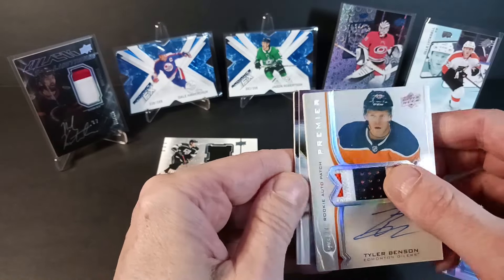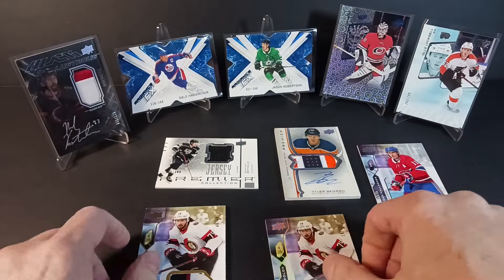🤏 BIT SHORT AGAIN! C'MON UD WTF?! 2021-22 Upper Deck PREMIER 🆚️ 2022-23 SPx Hockey 🏒 Hobby Box Break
🙋 HELP GROW THIS CHANNEL 💪

✅️ Add me to your favorite sellers list:

...or visit the eBay Store:

📨📬 Mail:
standing0vation
Port Alberni  BC   V9Y 8Y8